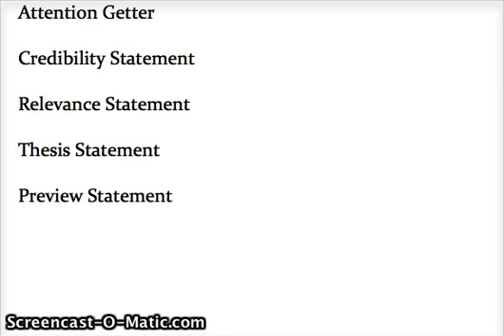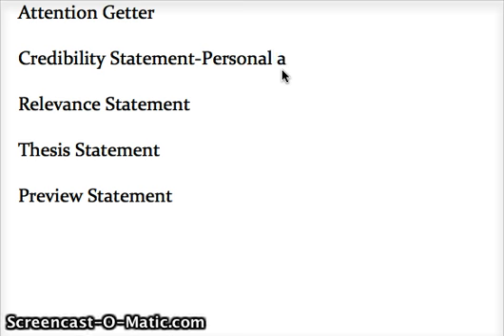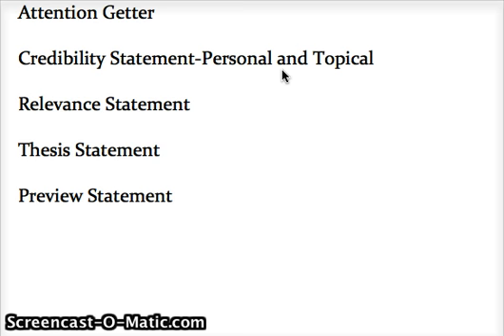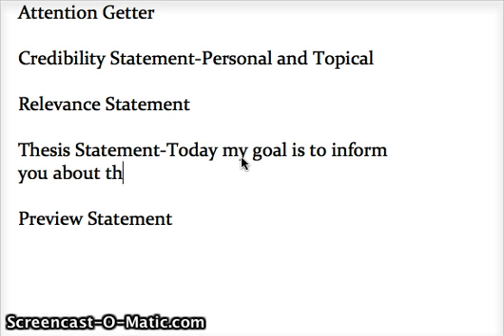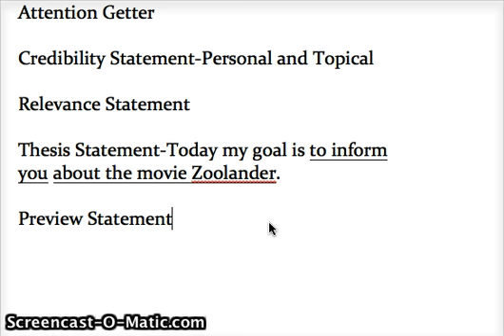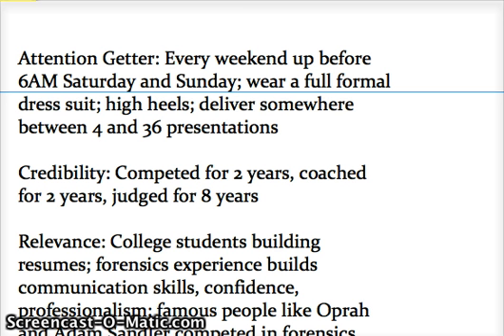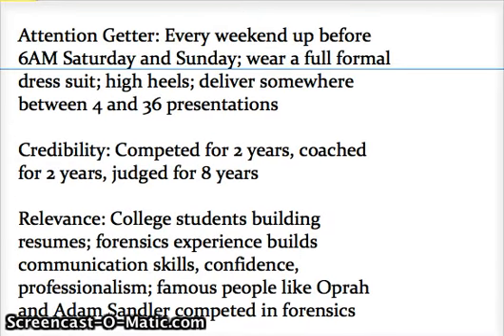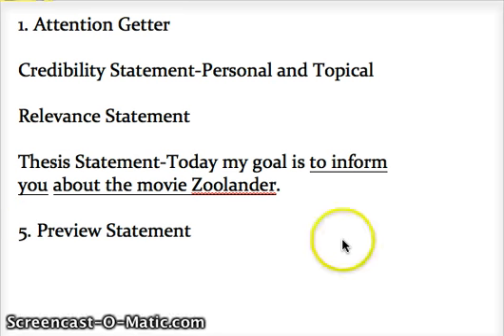Parts of an Introduction